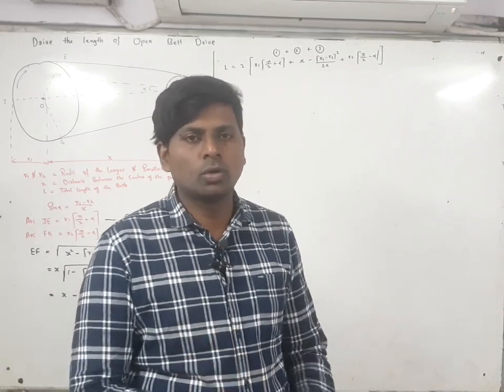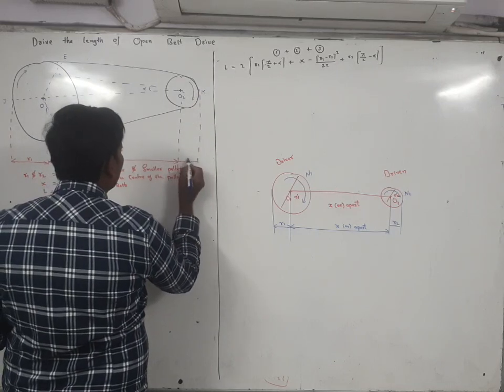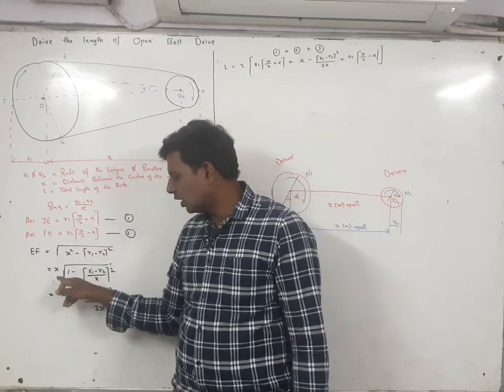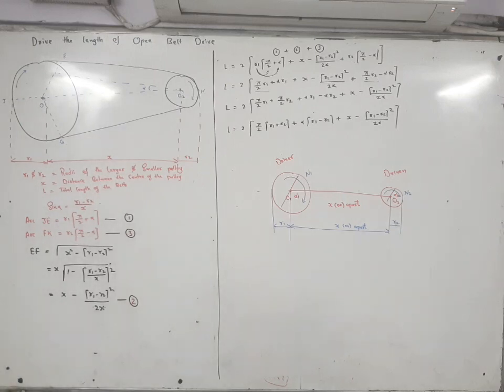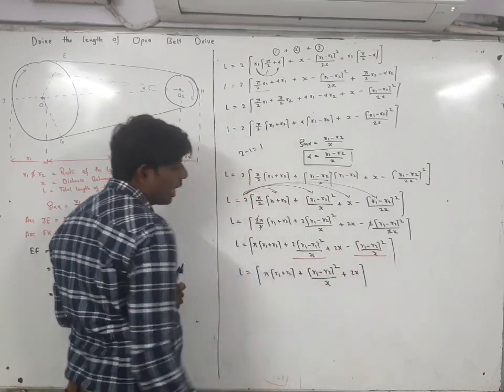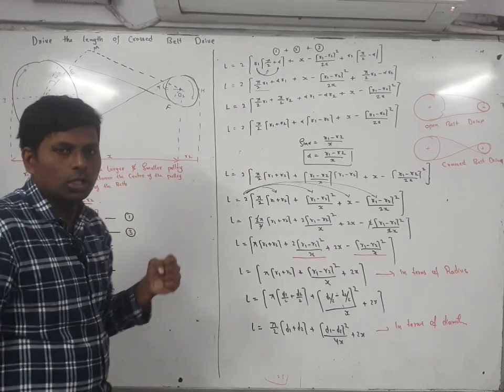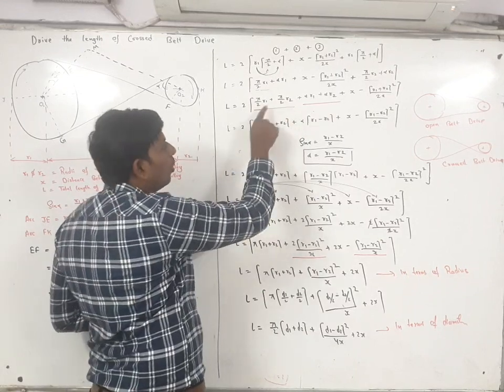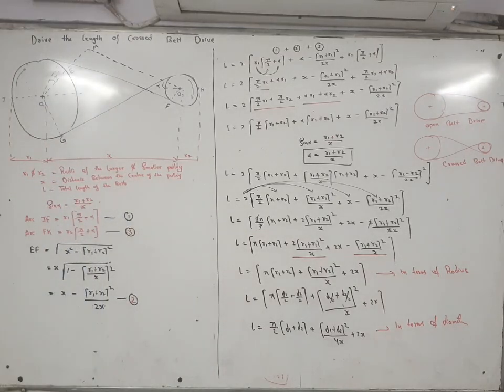length of open and crossed belt drive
derivation of length of open and crossed belt drive